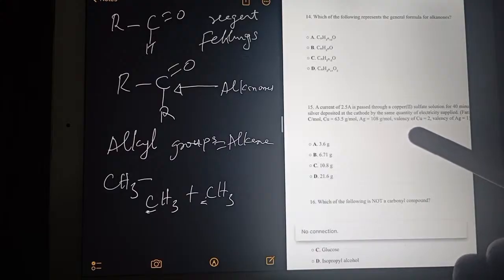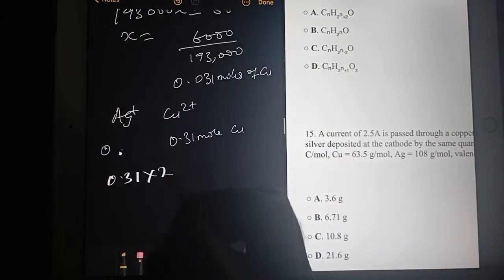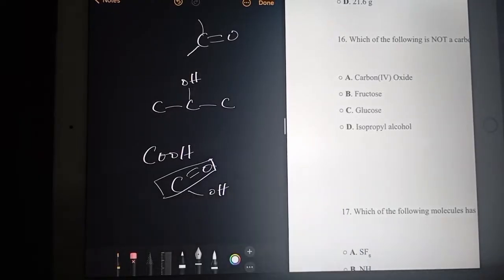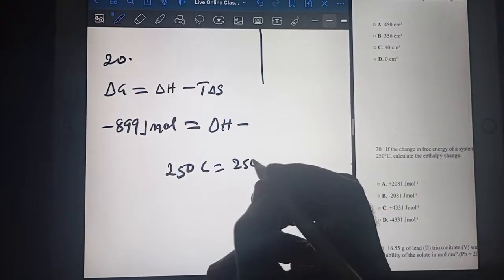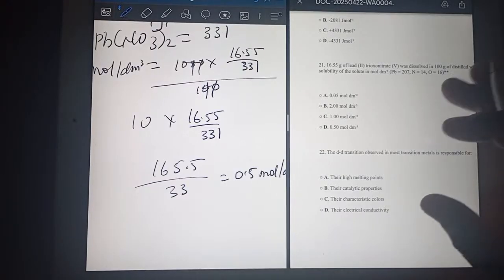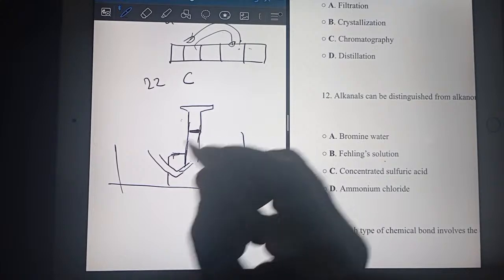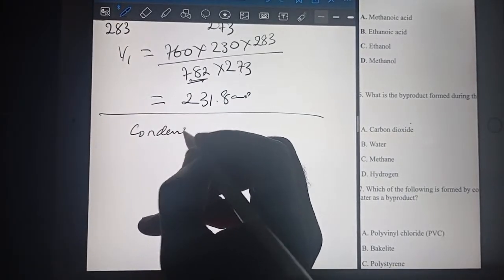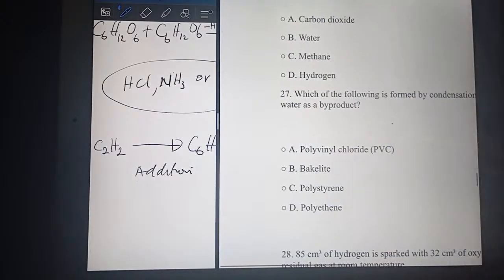Detailed Answers Day2:UTME CHEMISTRY 2025 Leaked questions explained JAMBfinal Revision 4 high score